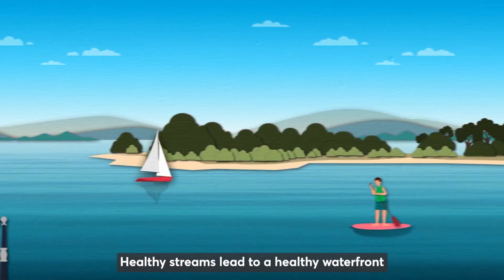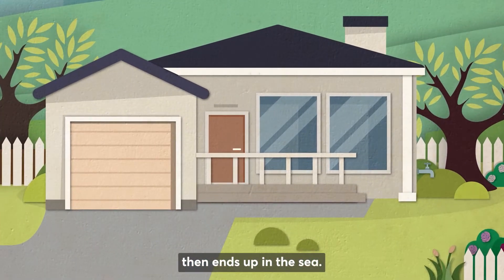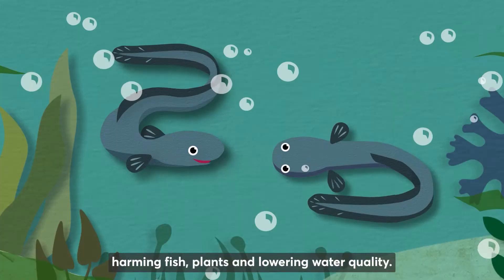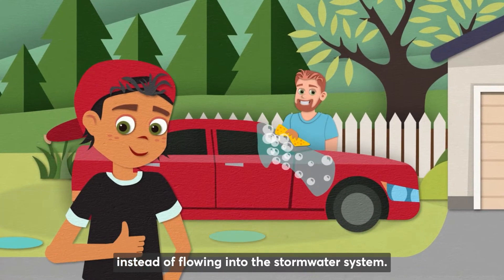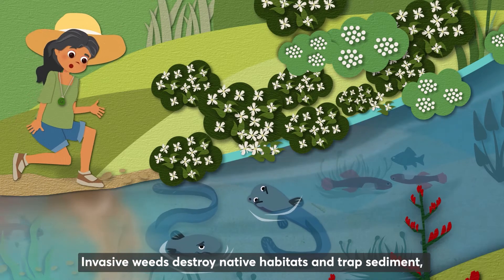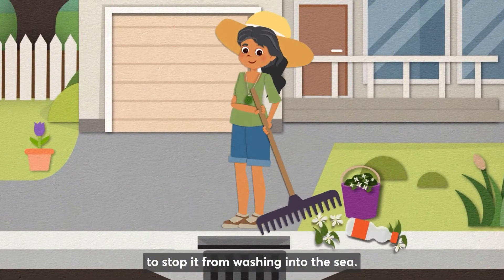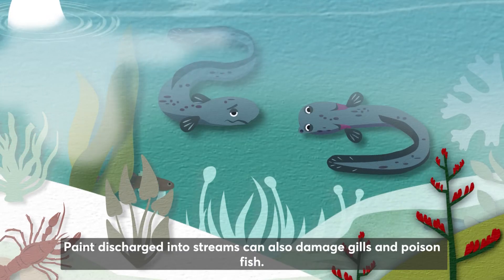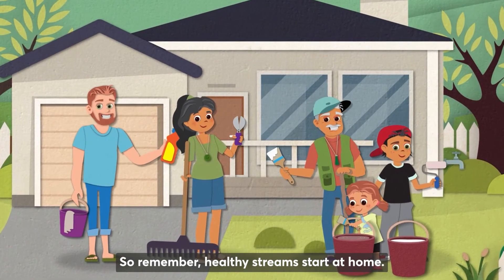Healthy streams start at home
Here are a few simple things you can do at home to keep chemicals and other nasties out of our waterways. Wastewater goes from inside your house to a treatment plant, but stormwater goes from roofs and streets directly into our streams and harbour. You might think that your small DIY project isn’t contributing much to this problem but combined with all the other projects going on in the region there can be a lot of unwanted stuff getting into our waterways. Healthy streams start at home!